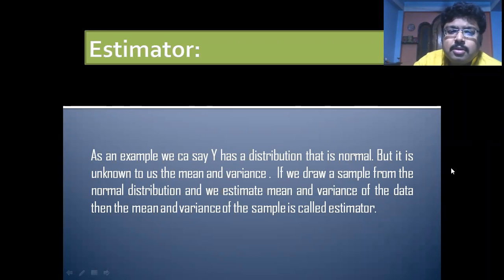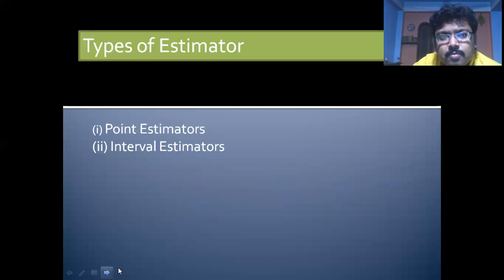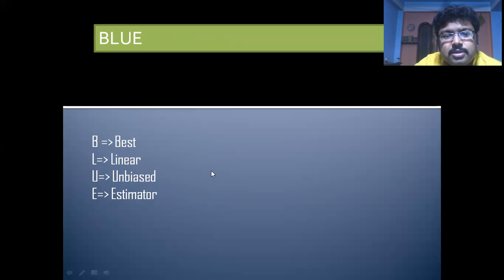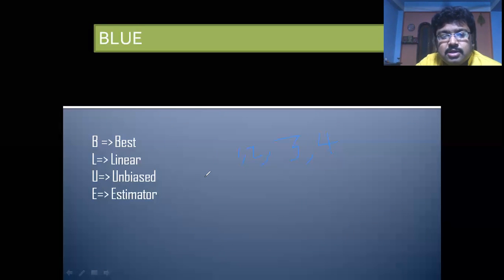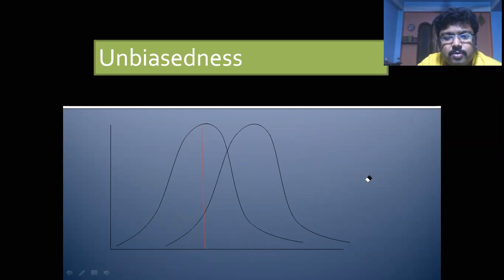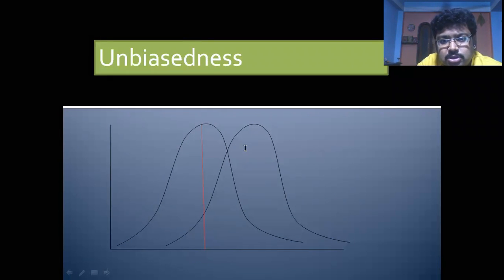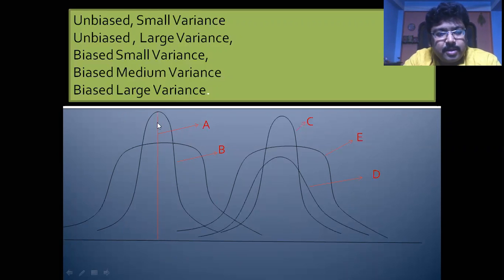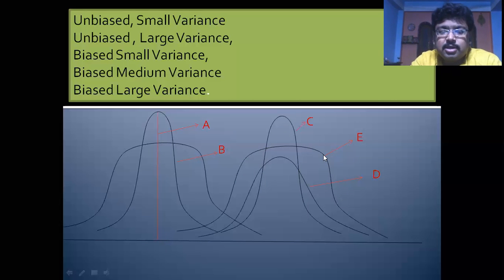Properties of Estimator